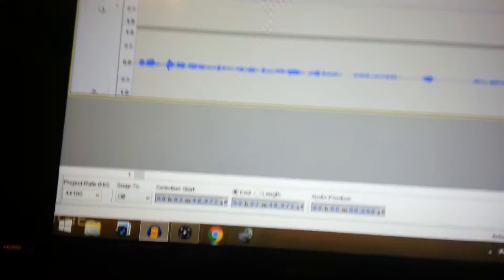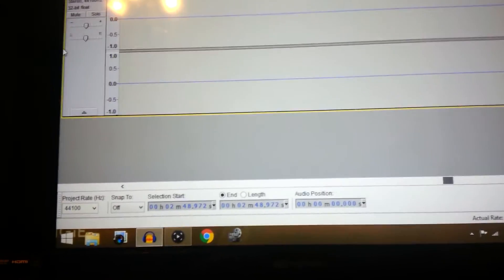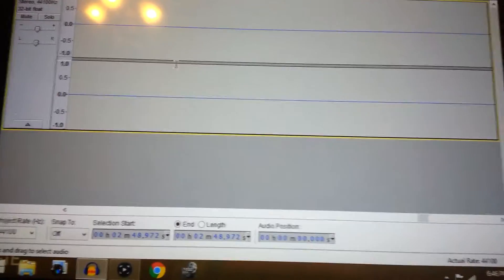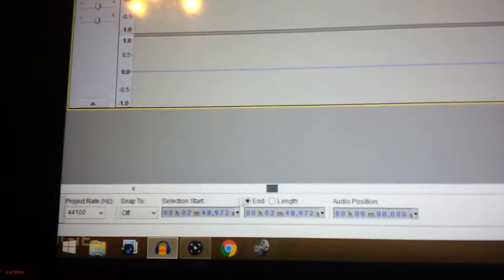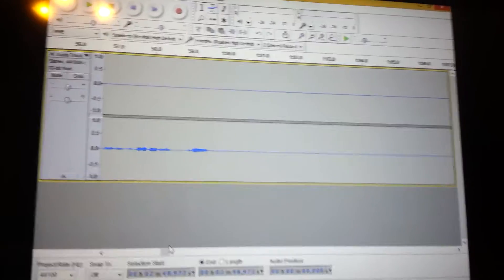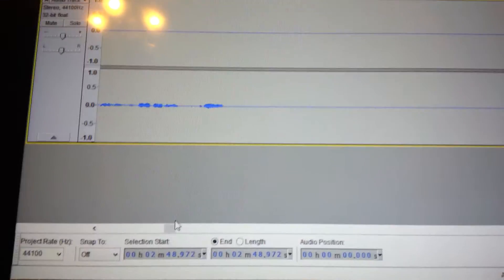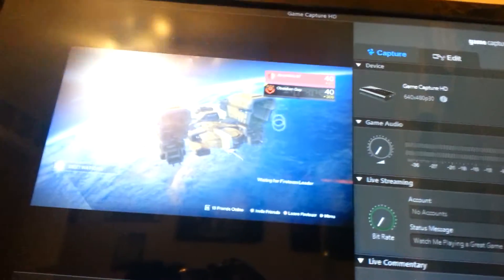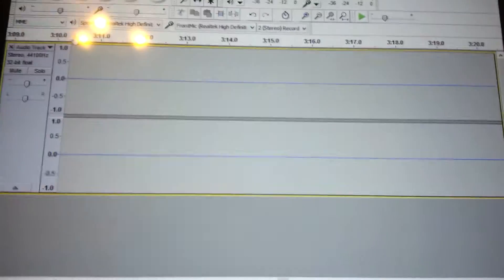Upload are nonexistent!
No Description Here XD!